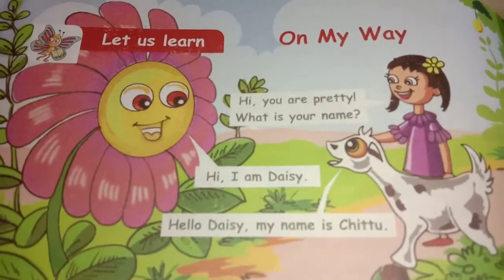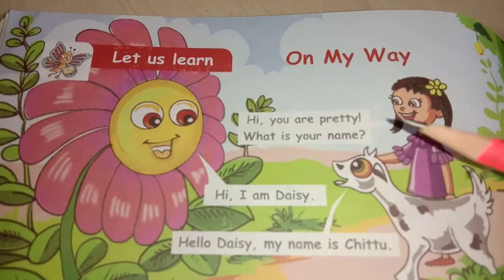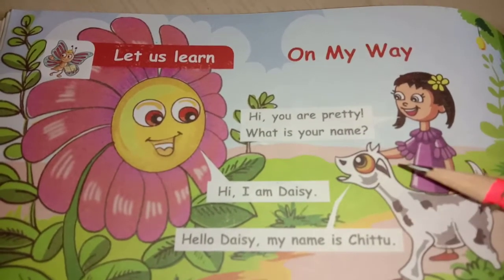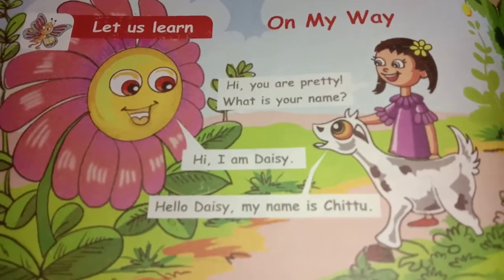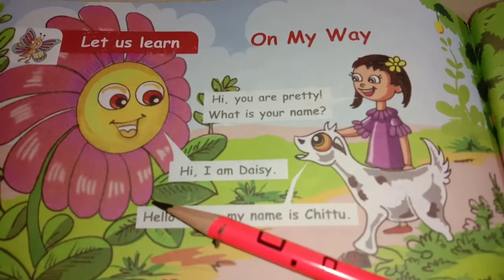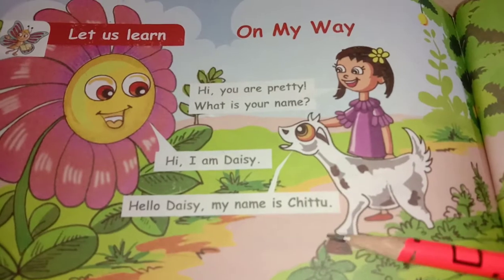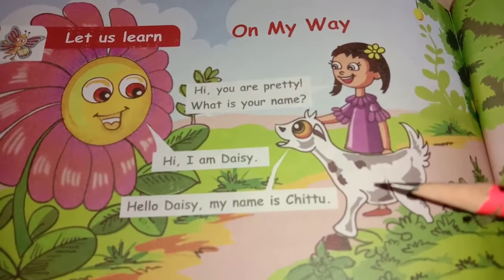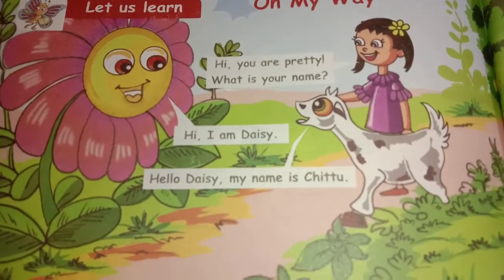1st std English Term 1 unit 1 On My Way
1st std English Term 1 unit 1 On My Way